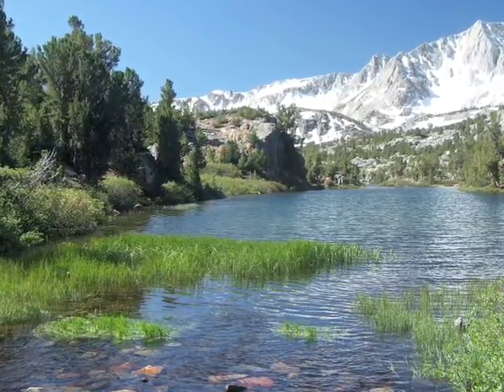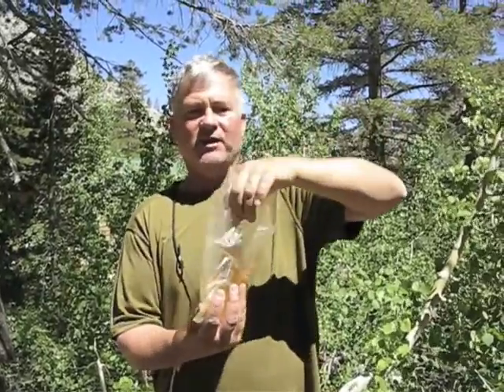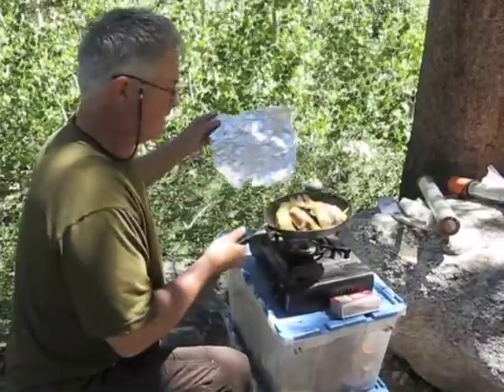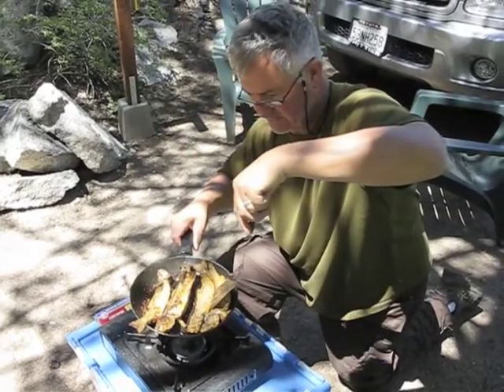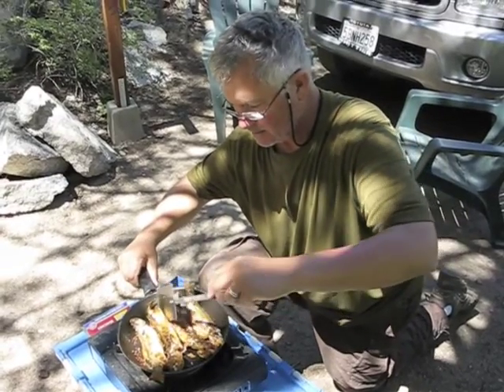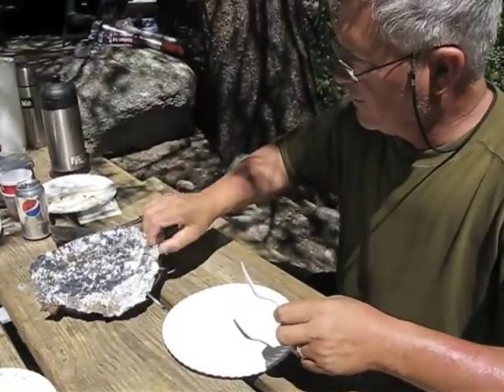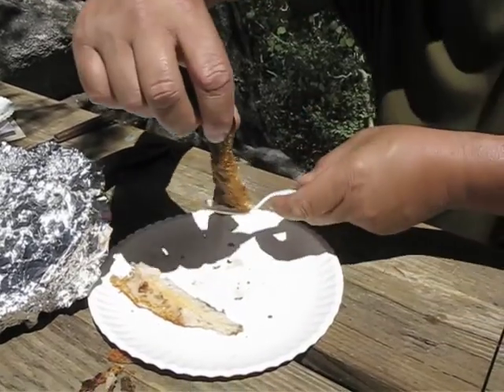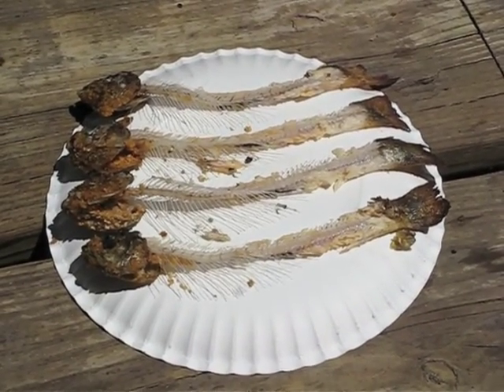How To Properly Cook Backcountry Trout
a short tutorial on how to cook trout, and have no problems, whatsoever with all the tiny bones.  Next week, how to catch em, and then, finally, how to clean the pesky guys